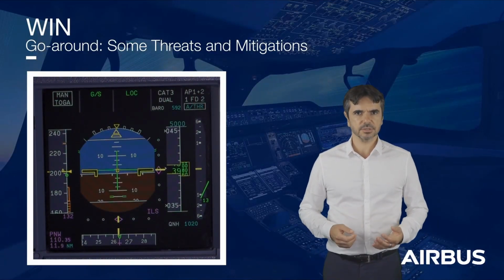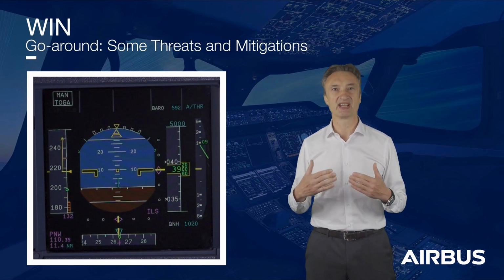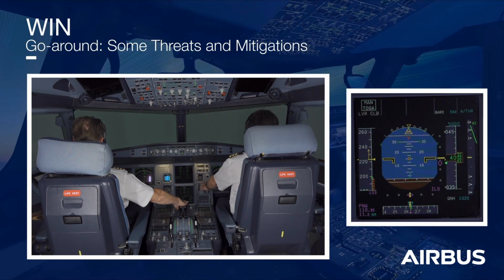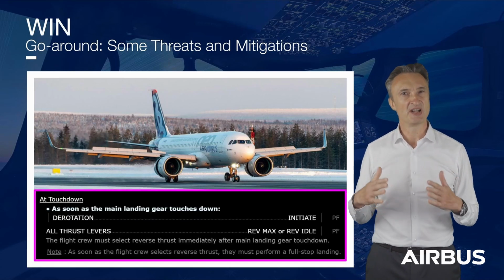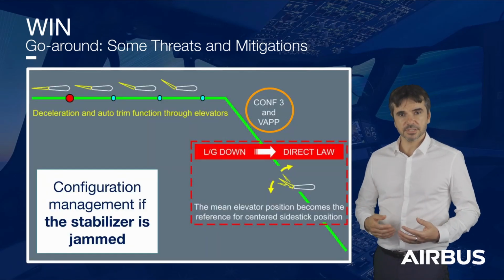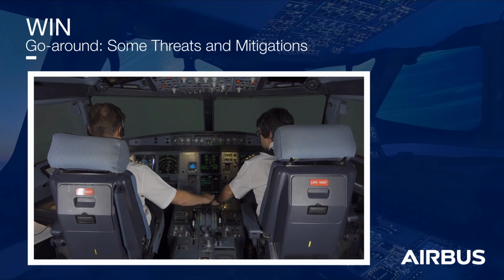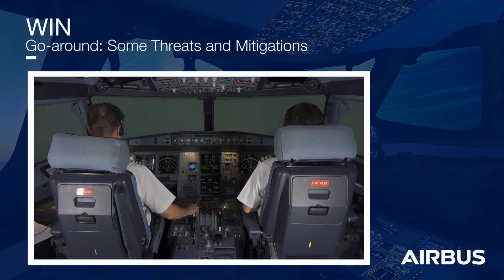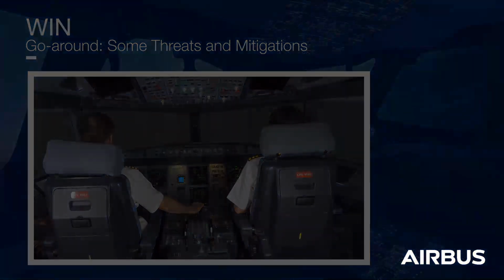Go around Some threats and mitigations